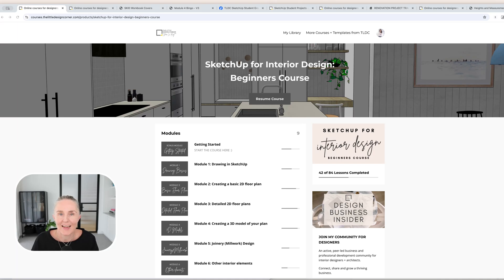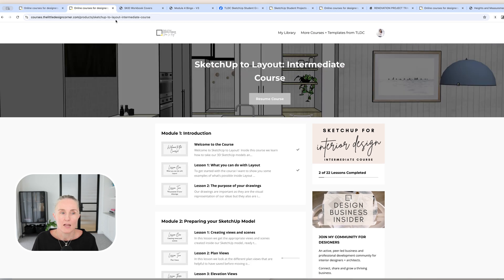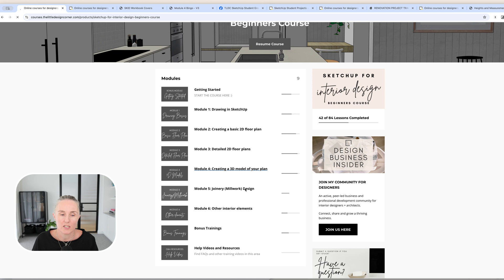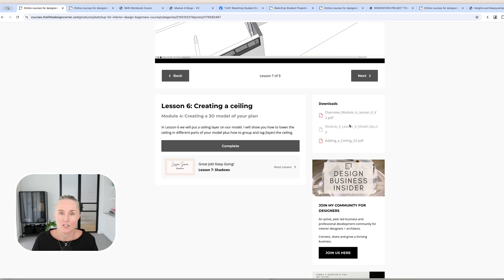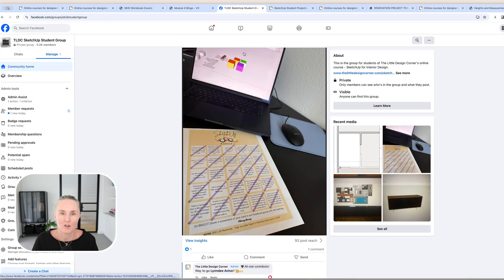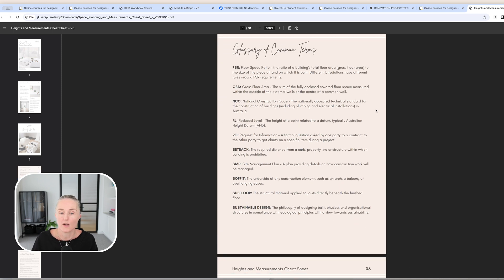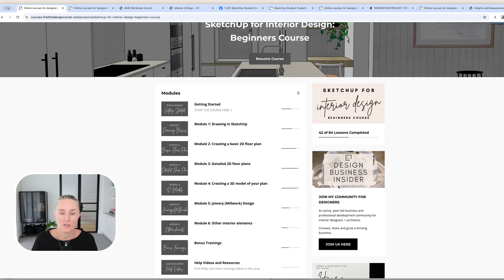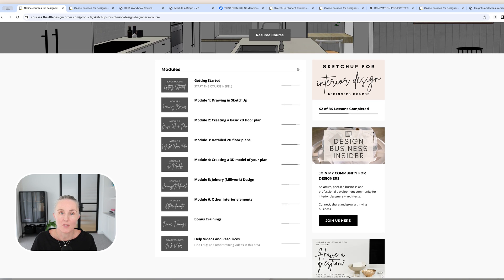Learn SketchUp for Interior Design with The Little Design Corner